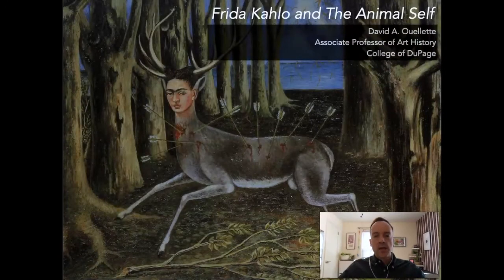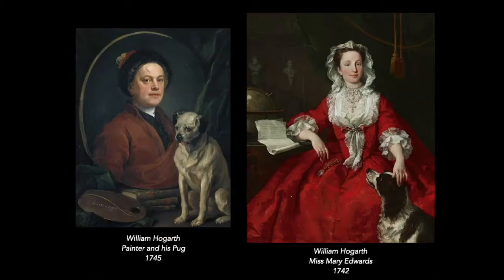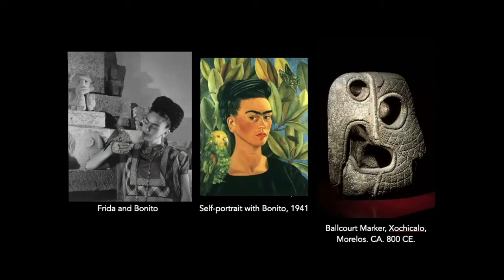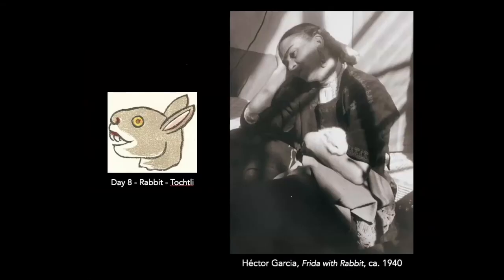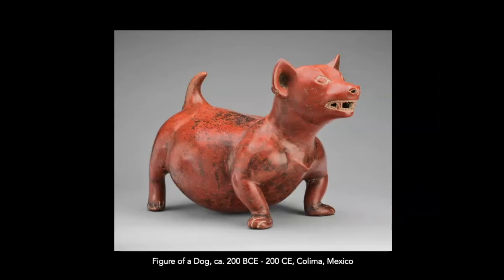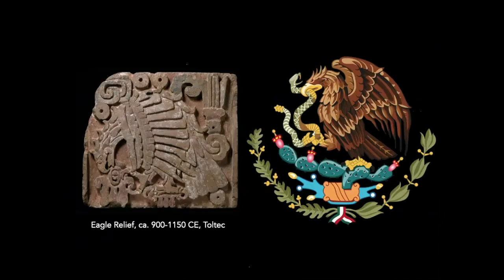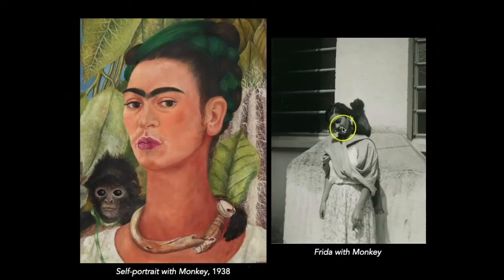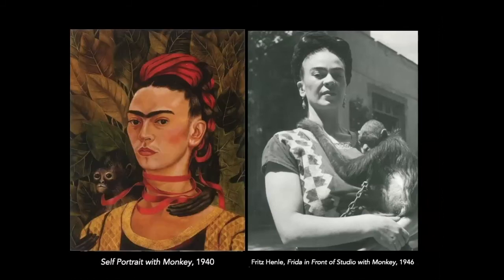Frida Kahlo and the Animal Self with David Ouellette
College of DuPage (COD) Art History Professor David Ouellette explores the dominating theme of animals in Kahlo’s work. Kahlo was known for her love of animals, giving a home to many at the Casa Azul, and they also took on symbolic meaning in her paintings.

The animal subject features prominently in several self-portraits produced by Frida Kahlo between 1937 and 1946. Considering these works, including 1945’s “Self-portrait with Changuito” on display as part of the Frida Kahlo: Timeless exhibition, alongside Marx’s theory of species-being (gattungswesen), reveals how animals were both companions and important markers of identity for the artist.

For tickets or more information about "Frida Kahlo: Timeless" visit: Frida2021.org